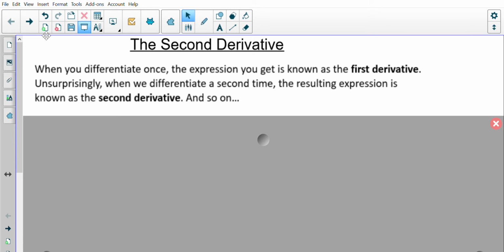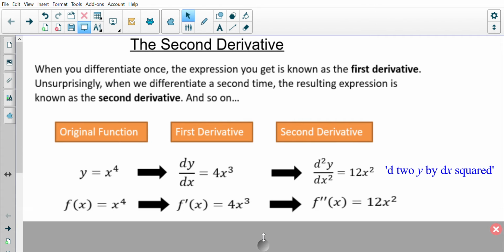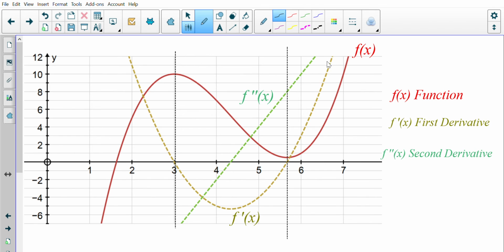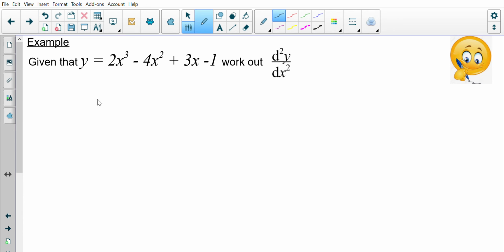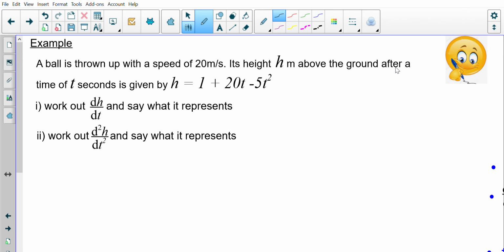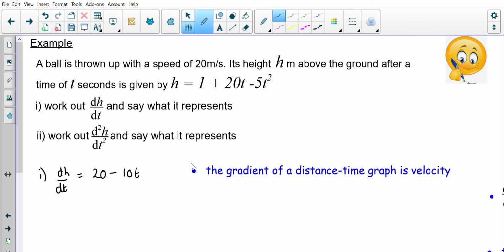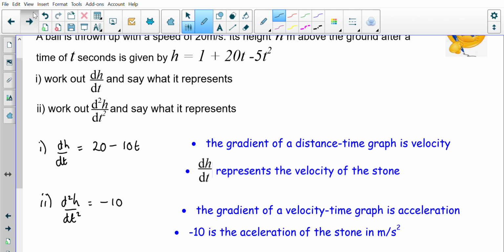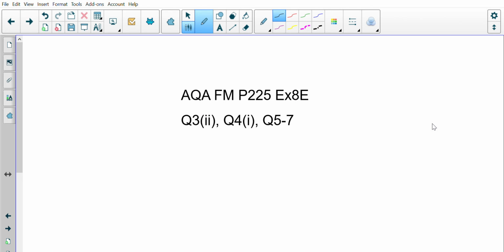7 second Deriviative